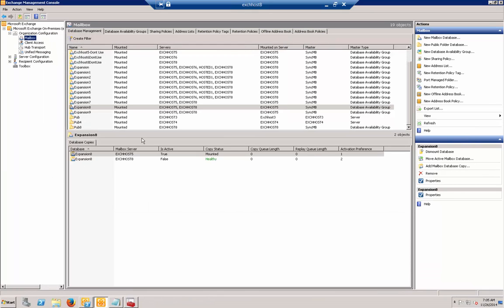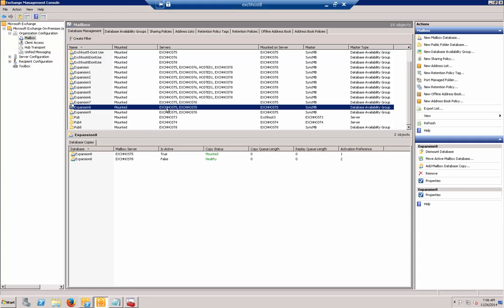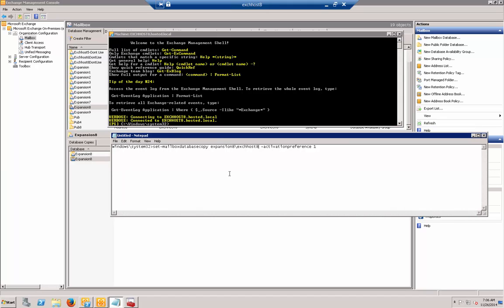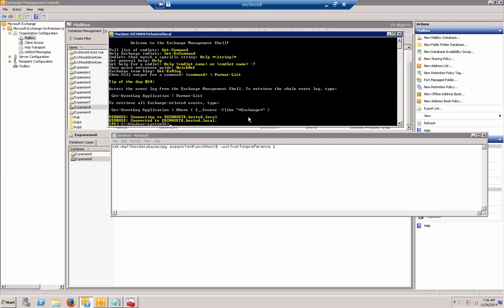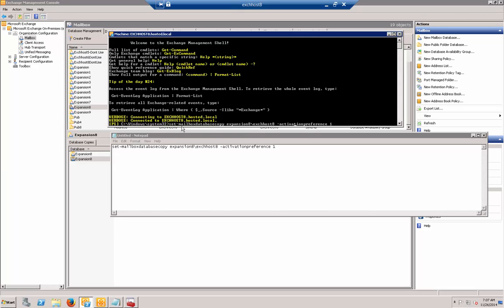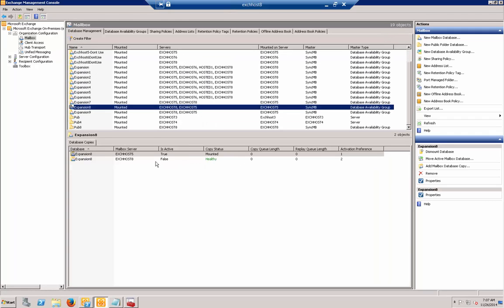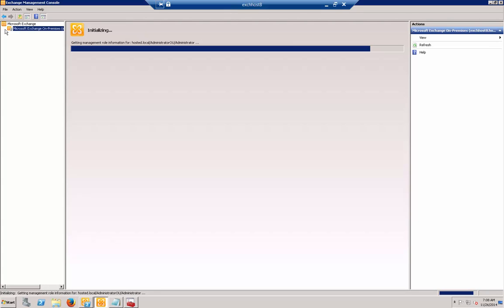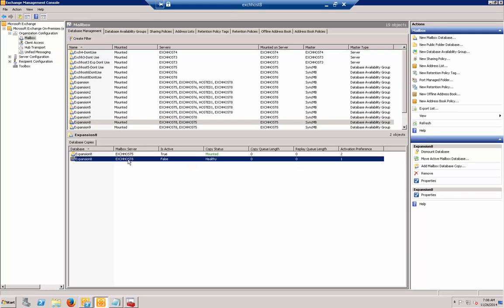How to change the database activation preference for a DAG in Exchange 2010 and 2013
Author, teacher, and talk show host Robert McMillen shows you how to change the database activation preference for a DAG in Exchange 2010 and 2013. If your database keeps mounting to the wrong server this will correct it by changing the mounting order.